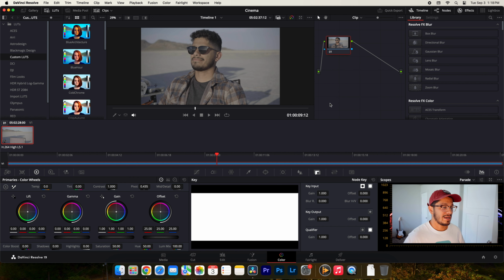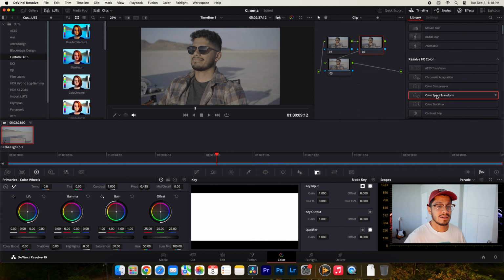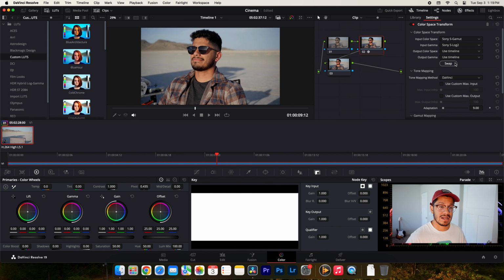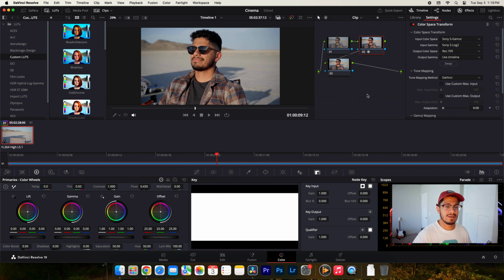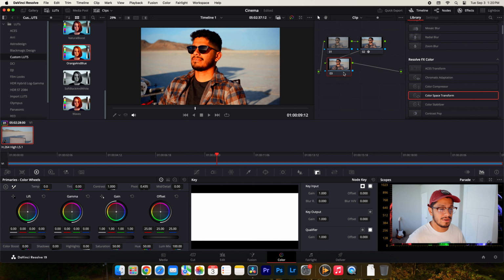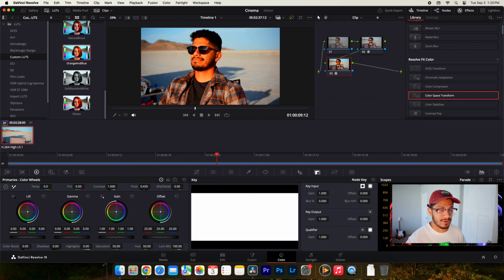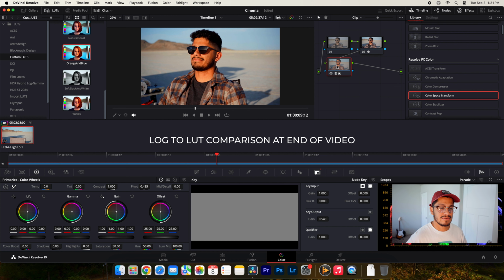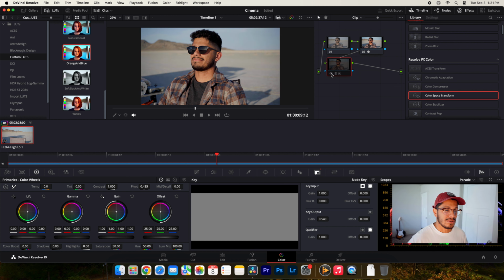EASY COLOR GRADE Davinci Resolve 2024 - Simple & Fast!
Main Camera
Camera Cage
External Monitor
Monitor Batteries
HDMI Cord
Variable ND Filter
SD Cards
Camera Handle
Backup Camera
Rode Mic
Shotgun Mic
Suction Mount
SSD Drive